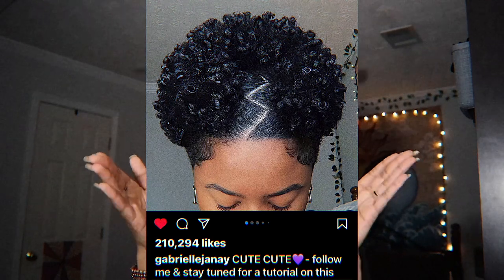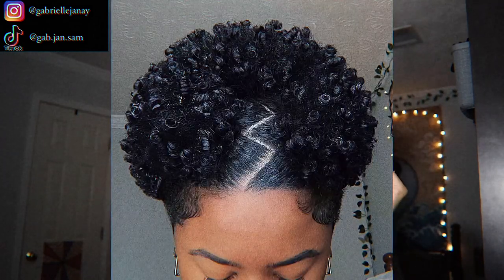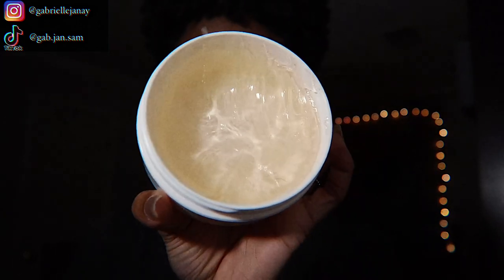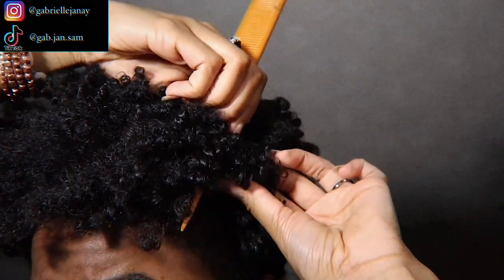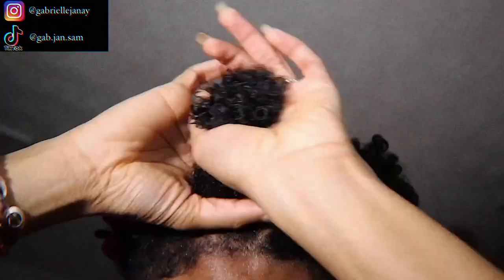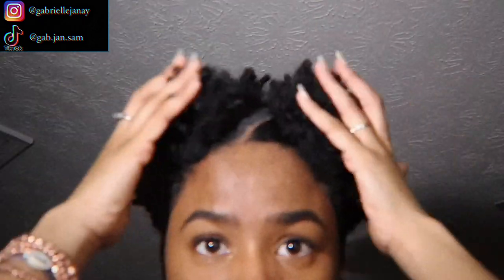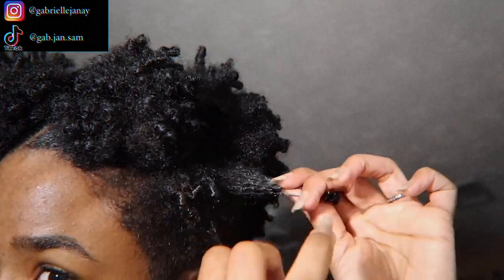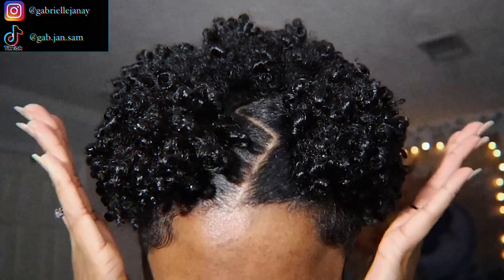The CUTEST Style for Short Natural Hair! | IG✨: gabriellejanay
MANE NUTRIENTS 🦁💚

Hey everyone!

God is REAL! God is LOVE! 🙏🏾🤍

Philippians 1:6 ✨
“And I am sure of this, that he who began a good work in you, will carry it to completion at the day of Jesus Christ.”